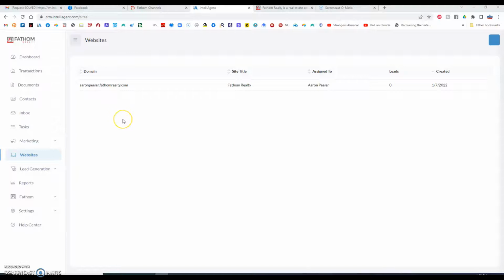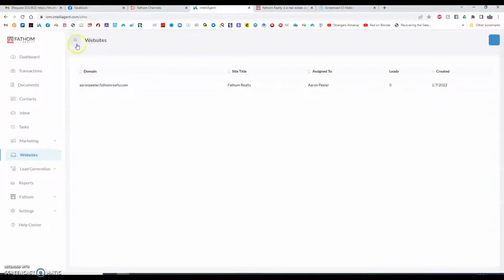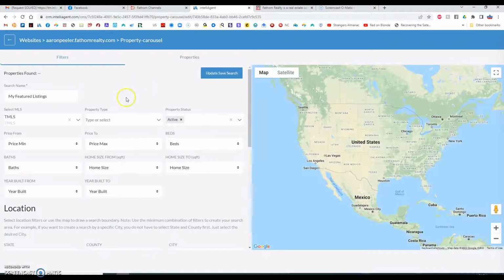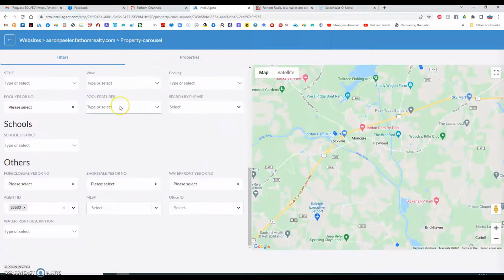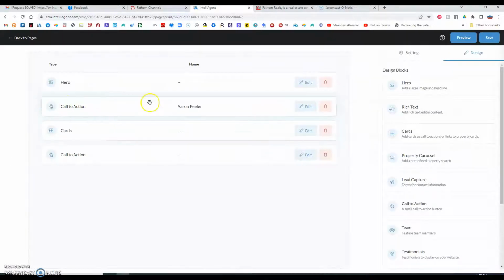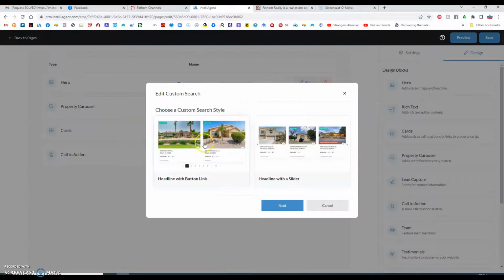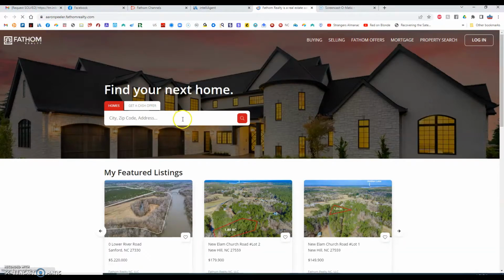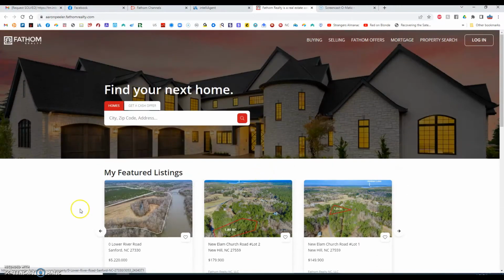Add Property Carousel to Home Page